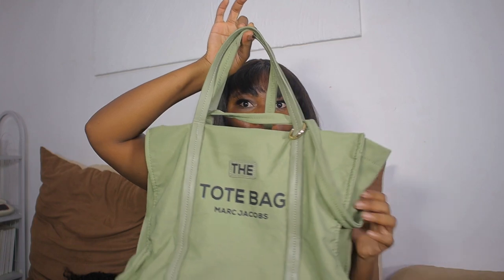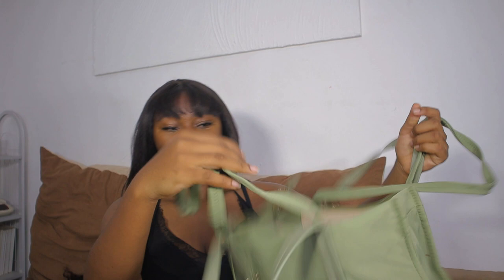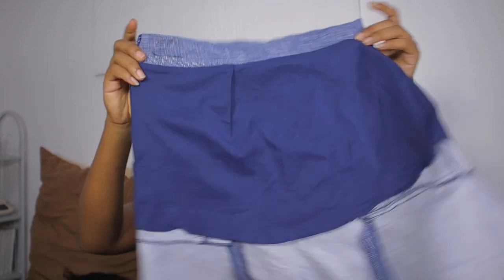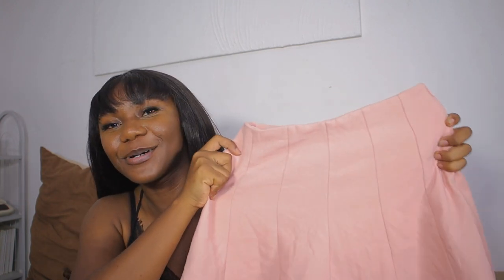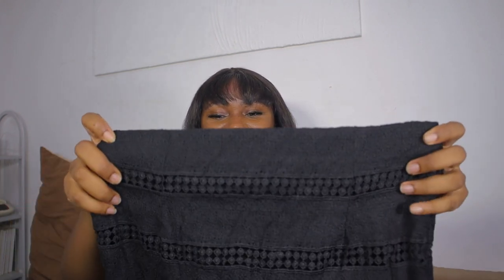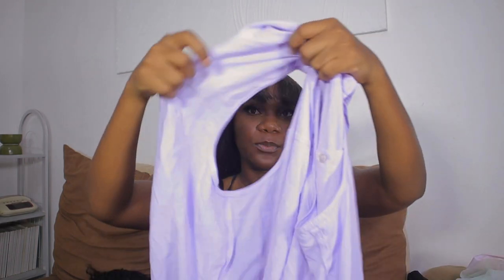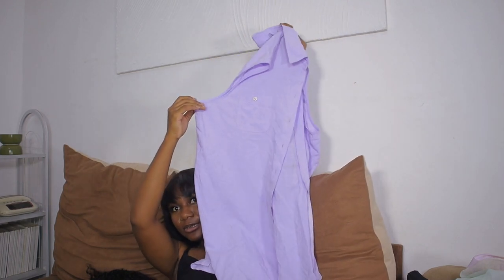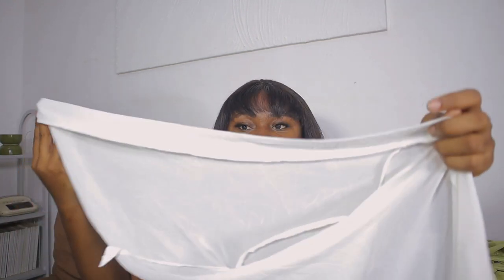What I got for 150 CEDIS at KANTAMANTO market I Accra | Thrift clothing haul | pt1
I went thrifting at one of the biggest thrift markets in Accra, Ghana, and here's what I got for 150 cedis in Kantamanto Accra Market.

Time stamps:
Intro:

__Watch More__
Recent Upload:

FQA:
Age: 24
Editing software: Premier Pro cc 2019
Camera: Canon M50, Samsung nx300 & iPhone X
Area of residence: Ghana
Nationality: Liberia